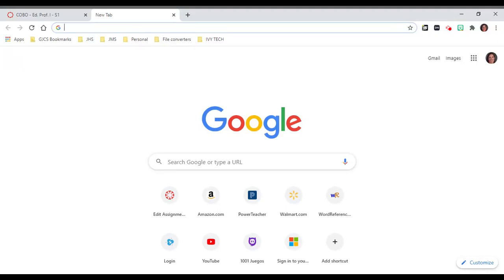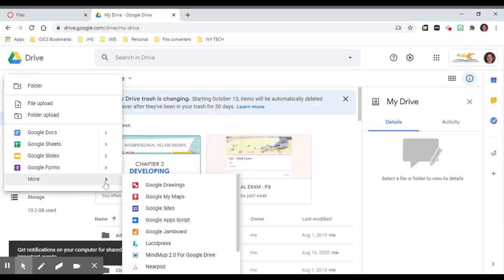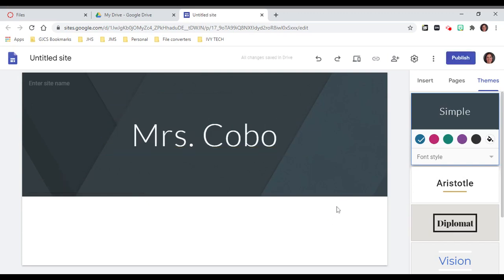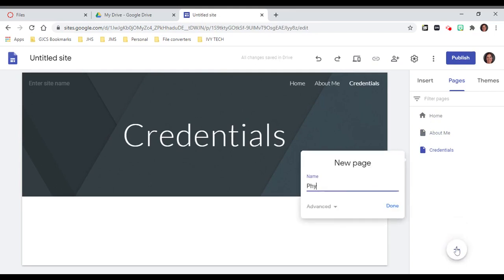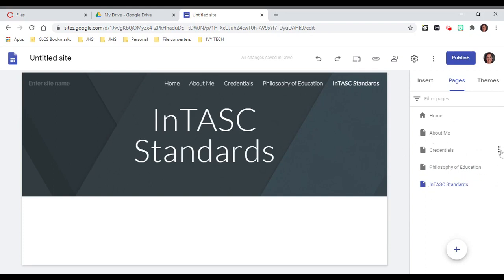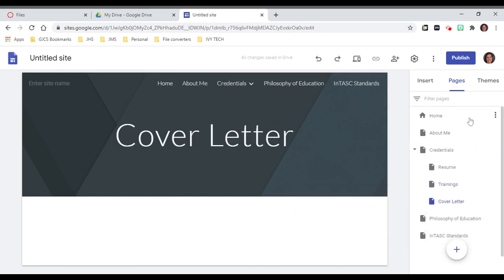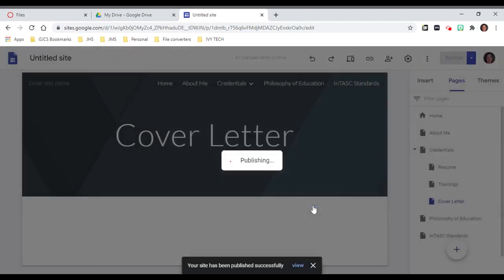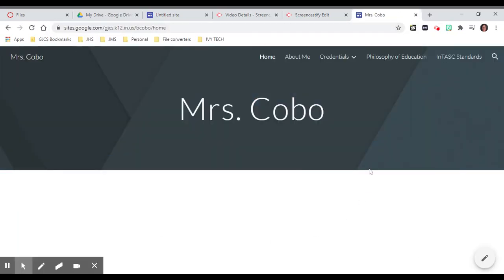PT How to use Google Sites for Teaching Portfolio